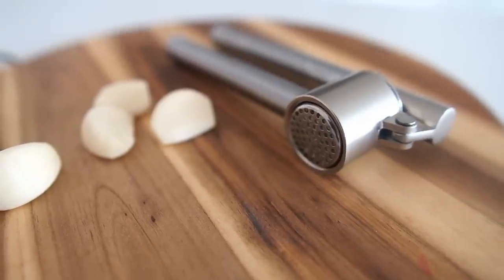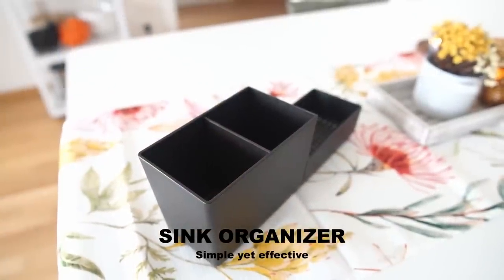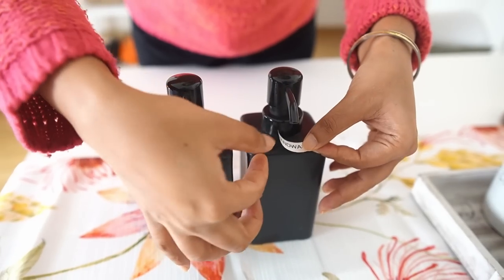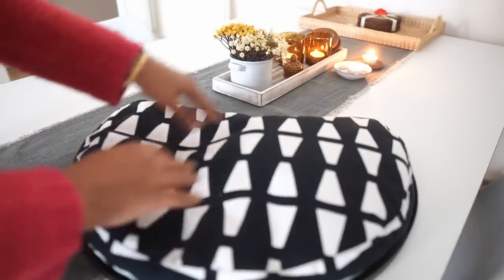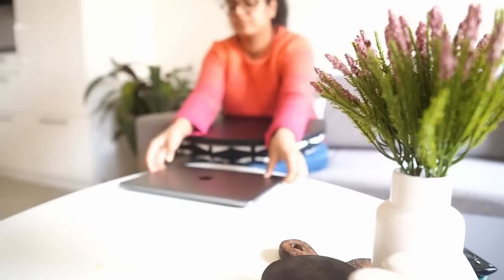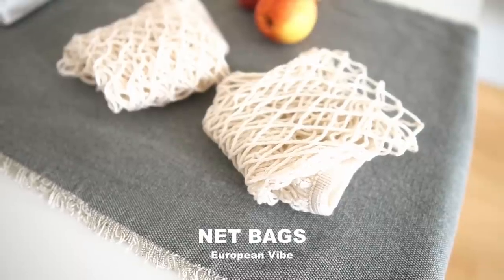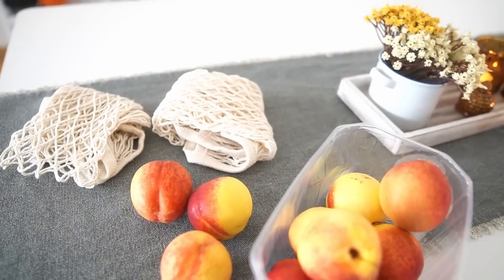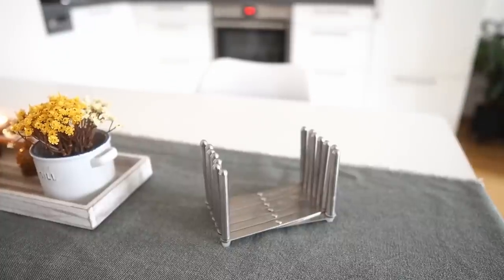AFFORDABLE ORGANIZERS for KITCHEN & HOME | Ultimate Time And Spacing Saving Ideas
AFFORDABLE AMAZON Kitchen & Home ORGANIZERS | Ultimate Time And Spacing Saving Ideas amazonhaul amazon kitchen | Home Gupshup

This video is about 10 kitchen and home organising and functional products that will help you in your daily life. I hope this video gives you some good ideas on how you can better your home with these 10 AMAZON products for HOME and KITCHEN. I will show you kitchen cabinet organiser, sink area organiser, steamer, glass pantry jars, lid organiser, laptop table, plant stand, fridge bags and much more to make your home and lifestyle look good while still being functional.

Stainless Steel Kadhai
- Vinod Small
- Hawkins Reasonable
- Single Handle Kadhai
- Meyer Small (Rubber Handles)
- Meyer Medium (Rubber Handles)

Ikea Garlic Press
- Exactly same
- Better Quality
- Budget Friendly
- Another Style

Steamer
- Exactly same
- Budget Friendly (Quality not sure)

Wooden Scoop small

Expandable Lid Stand
- Same and best
- Non expandable in budget
- For bigger items
- For Kadhai

Glass Containers with bamboo lids
- Similar but good
- With Different Lids

Laptop Cushion/Tray
- Almost same
- Wooden Top
- Thinner Version
- Another Style

Dishwashing Liquid Bottles Organiser

Soap Dispenser
- Similar square
- Another option

Big Glass Jar
- Value for money
- Very pretty
- Value for money
- Budget Friendly
- Tall and not Fat
- 3500 ml

Plant Stands
- Value for money
- Budget Friendly
- Unique Hanging
- More height

Links to some interesting Amazon Festival Deals that I picked

Philips Mixer Grinder
Philips Air Fryer
Robot Vacuum Cleaner
Dyson Vacuum Cleaner
Induction Cooktop
Vegetable Chopper Borosil
Wonderchef Mixer Grinder

Electric Kettle
Manual Chopper
Food Wrap
Broom Organiser
Kitchen Towel Hanger
Cupboard Shirt Organiser
Cupboard Saree Organiser
Scotch Brite Bucket Mop
Microfiber Reversible Comforter for Winters
Diwali String LED Lights
Stylish @home Shoe Rack
Colourful Fridge Liners/Mats
Syska LED bulb
Garbage Bags
Cushion Fillers
Gallery Wall Photo Frames - 16
Self Watering Pot Indoor Plant